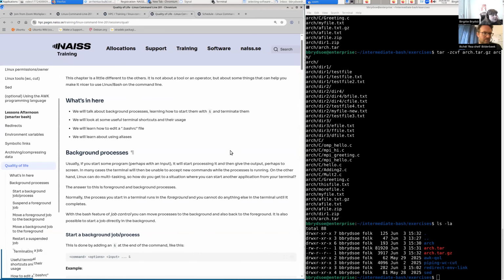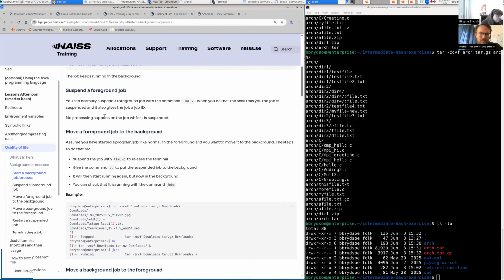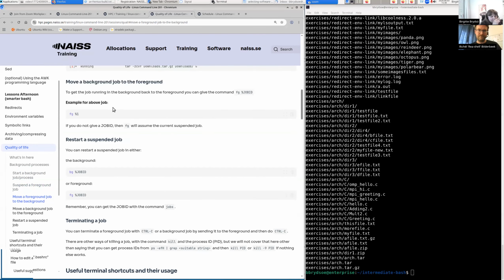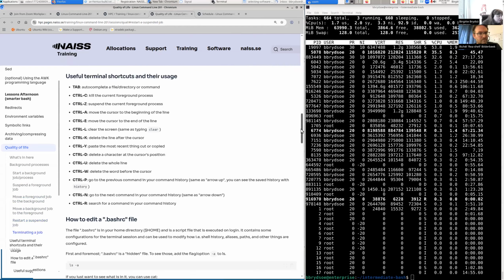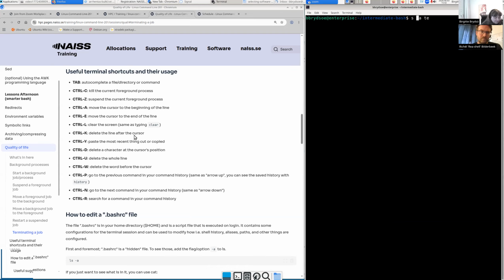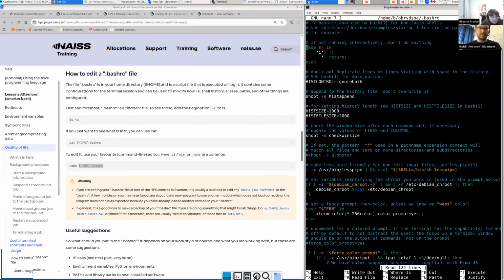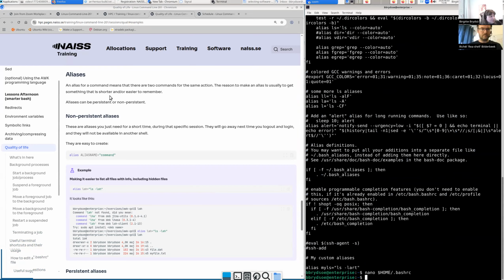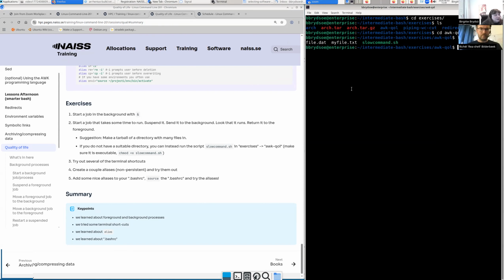Lecture 11: Quality of Life (Linux)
Elleventh lecture of the "Linux Command Line 201" course which was given on 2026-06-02 by NAISS, by trainers from HPC2N, LUNARC, UPPMAX, and C3SE.

This presentation is an overview of some tools and other things that will make working with Linux nicer and easier.